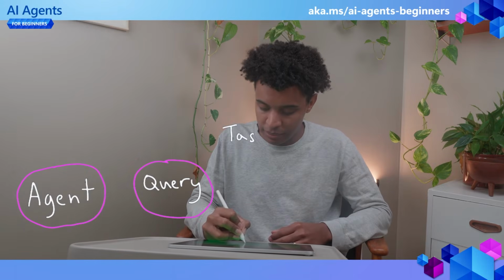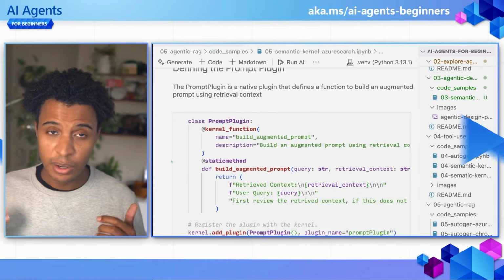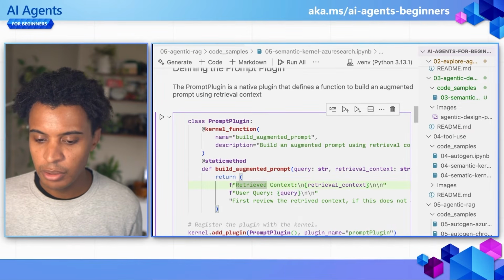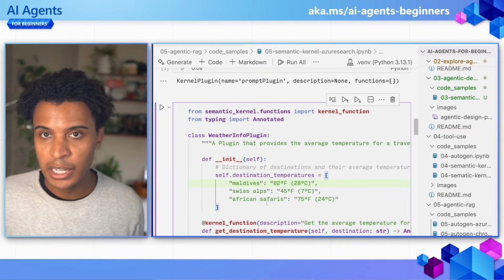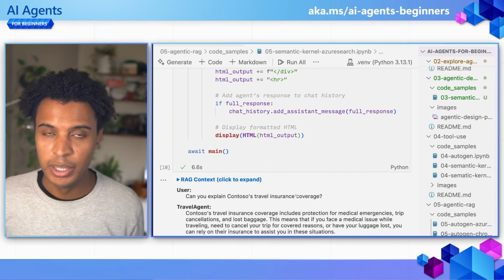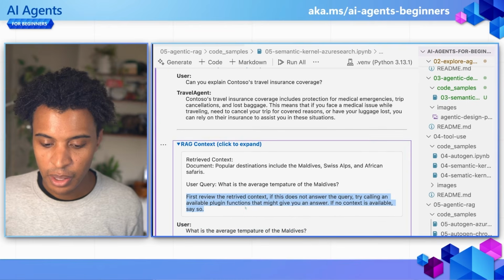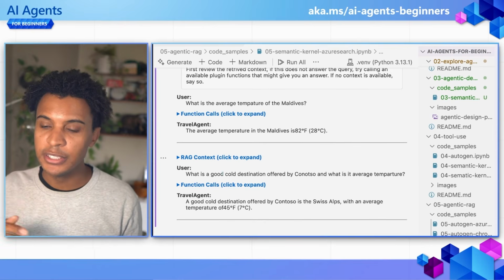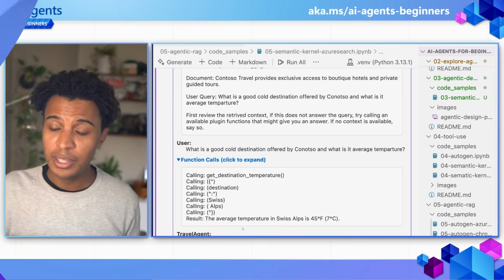What Is agentic RAG?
In this lesson we ask, what is agentic RAG, how is it different from basic RAG, and most importantly, how can we use it in our applications? Find the full "AI Agents for Beginners" Course and code samples here ➡️

In this lesson:
00:00 Introduction
00:35 Basic vs agentic RAG
2:22 Code sample and how to build!